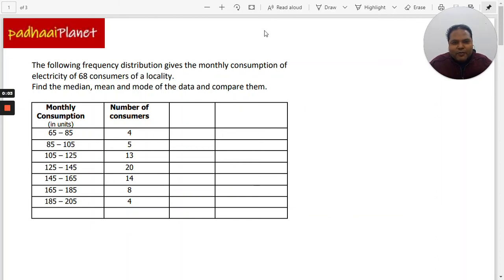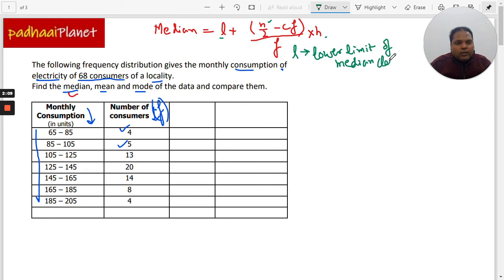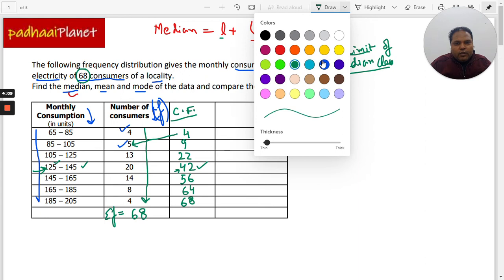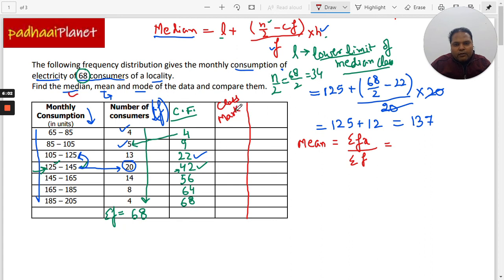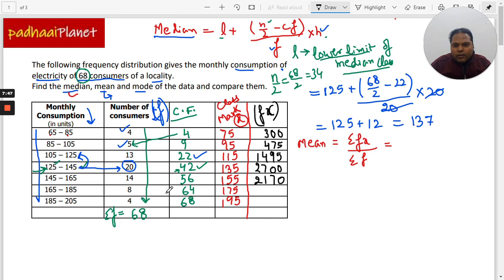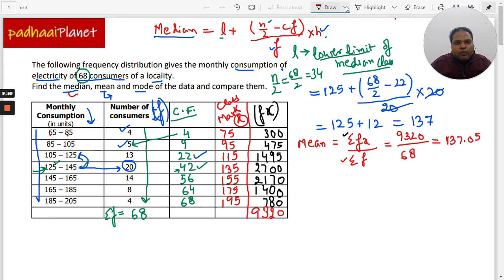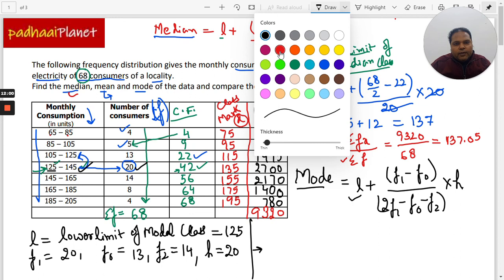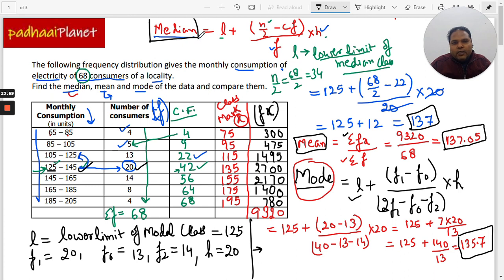The following frequency distribution gives the monthly consumption of electricity of 68 consumers of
The following frequency distribution gives the monthly consumption of electricity of 68 consumers of a locality. Find the median, mean and mode of the data and compare them.